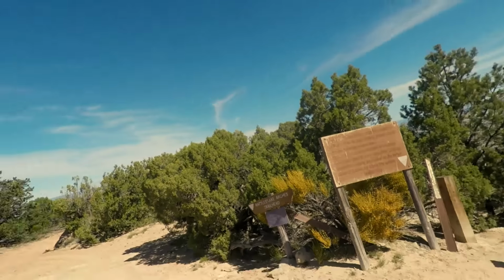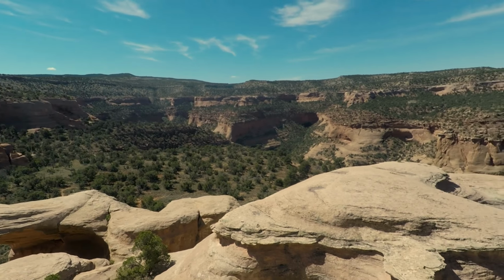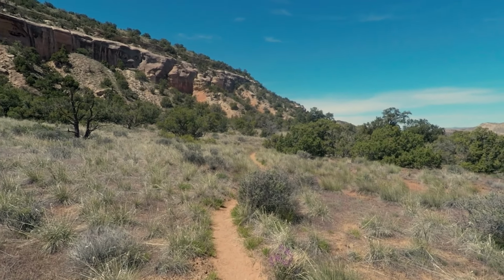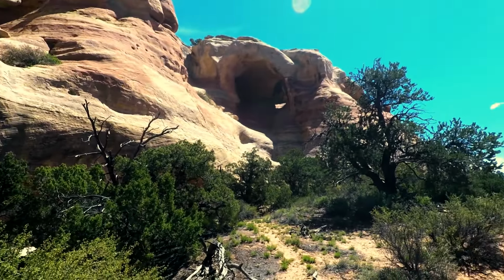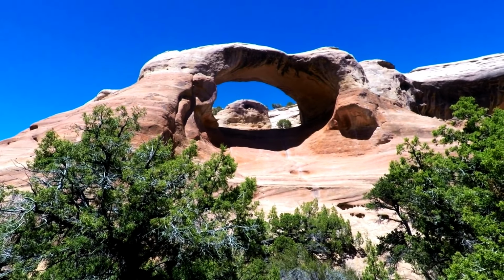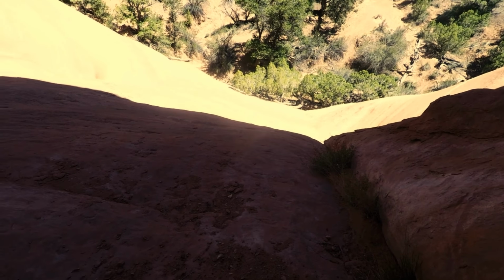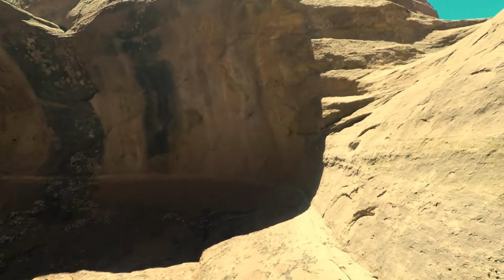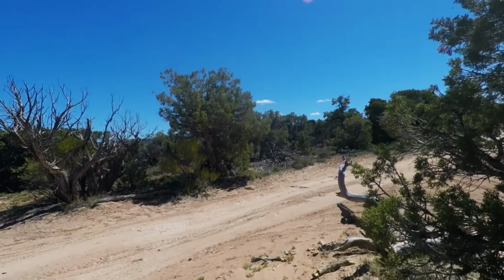Rattlesnake Arches Hike - Black Ridge Canyons Wilderness Area - near Grand Junction, CO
A GREAT hike to see multiple arches in Rattlesnake Canyon.  A tough road to get there though.  Trail is 5.4 miles long, plus a mile if you visit the First Arch Overlook.  Located in the Black Ridge Canyons Wilderness Area in the McInnis Canyon National Conservation Area on the south side of Colorado National Monument.